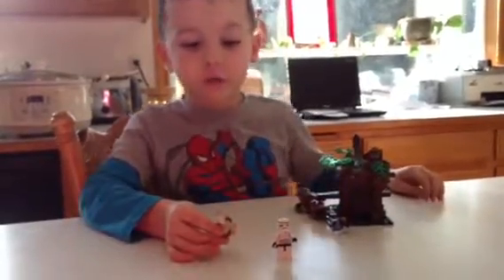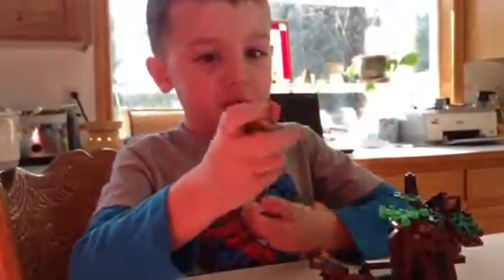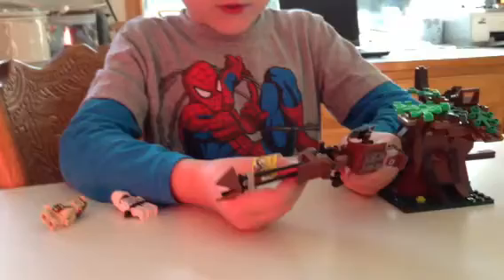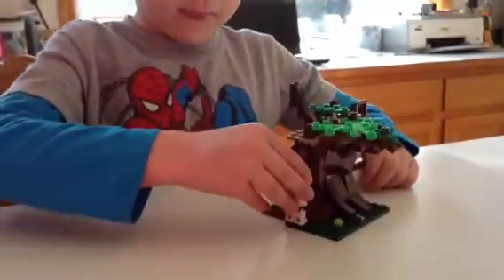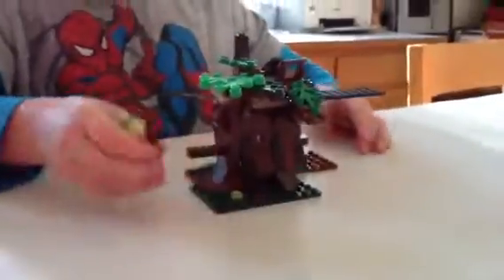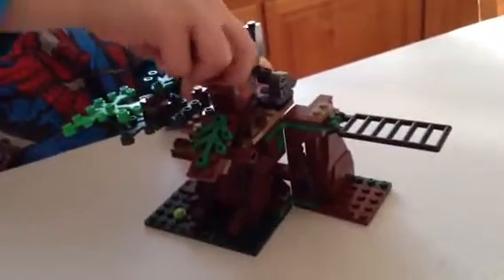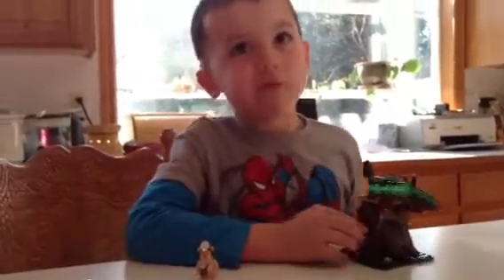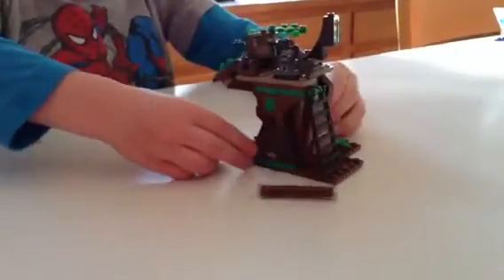Estes Lego - Ewok tree fort